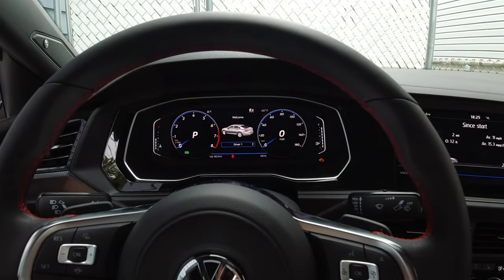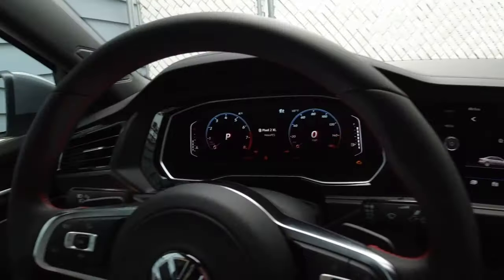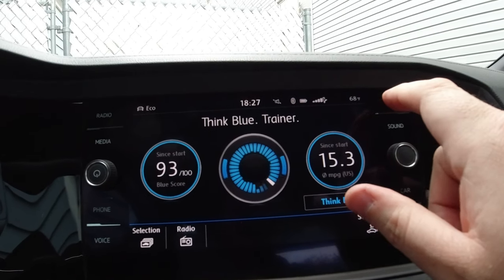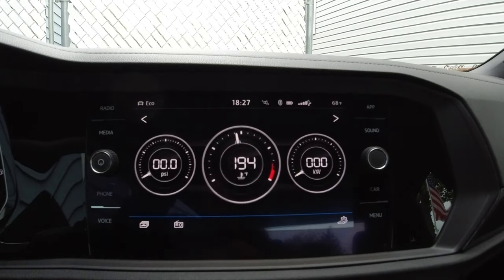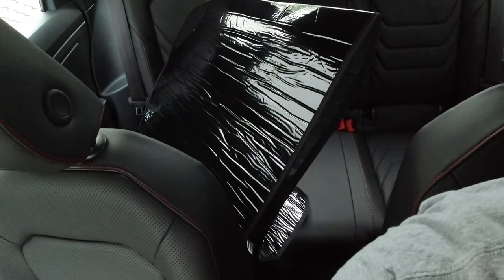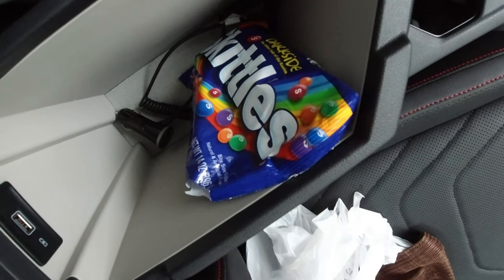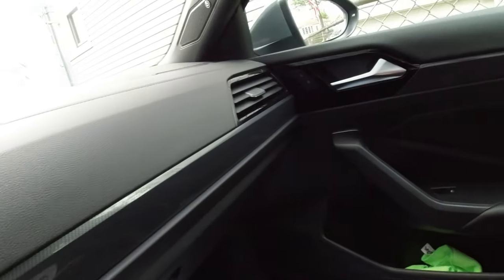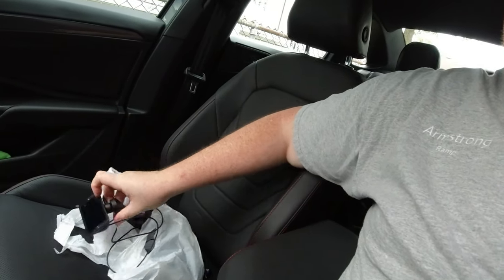2019 Volkswagen GLI Autobahn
Tour and Vlog of my 2019 Jetta Gli Autobahn.